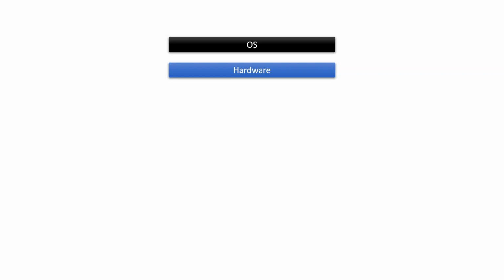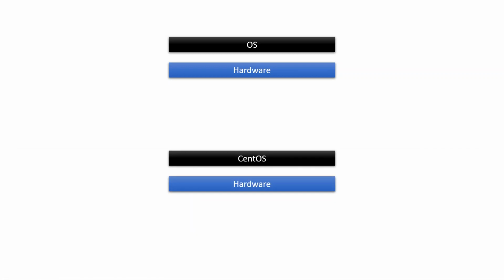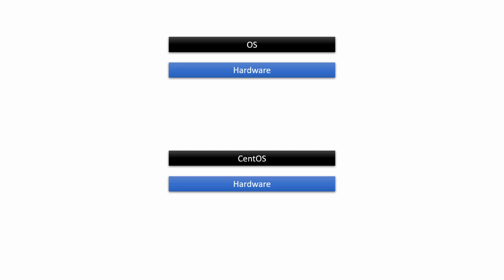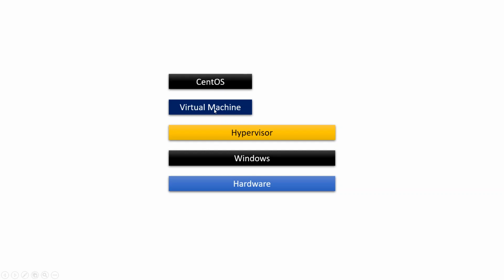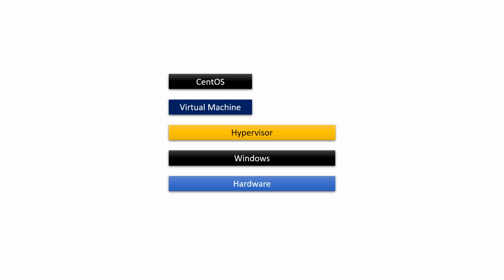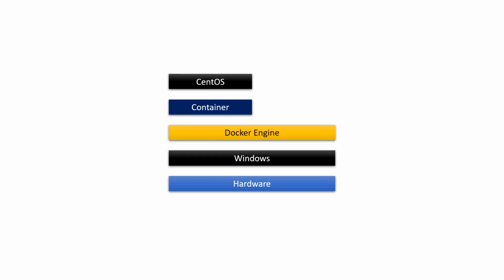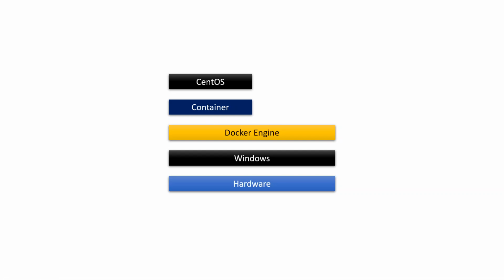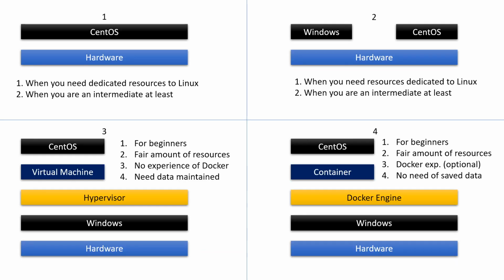Different options to install CentOS (English)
In this video, we're going to explore different options to install CentOS on a personal computer. This video is for beginners who are new to Linux or do not know Linux at all, and want to use and learn Linux. The same video is also available in Hindi as well.